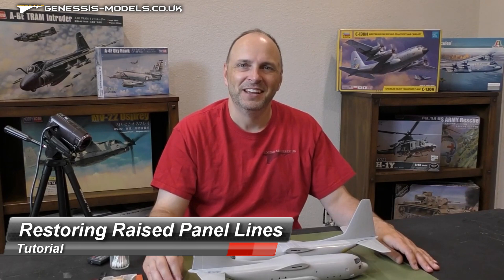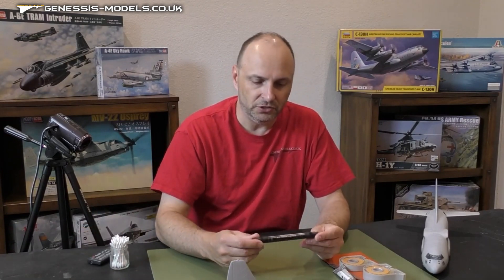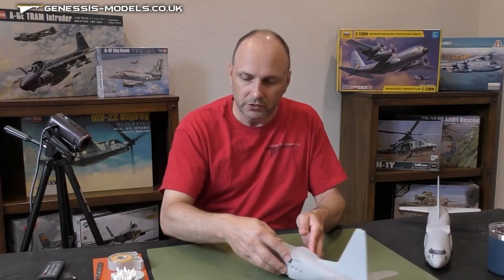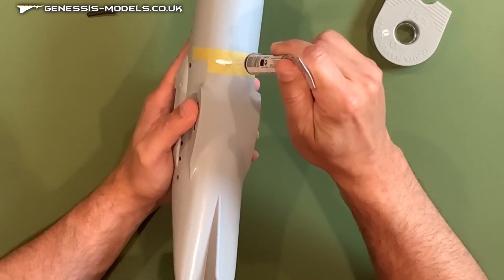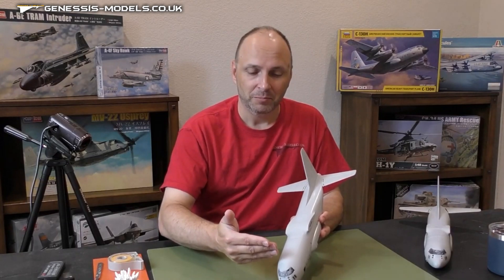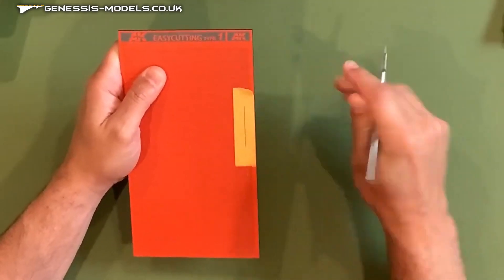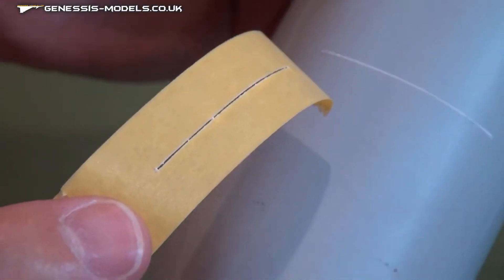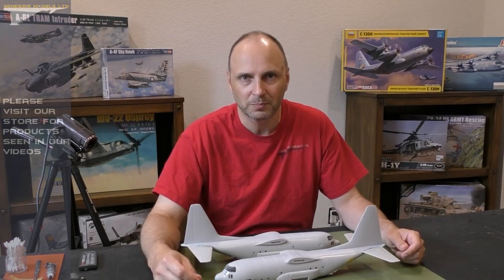Restoring Raised Panel Lines : Tutorial